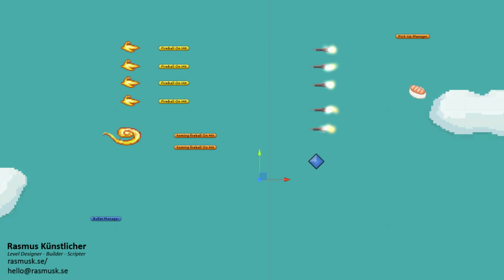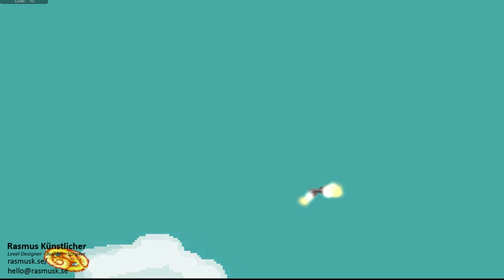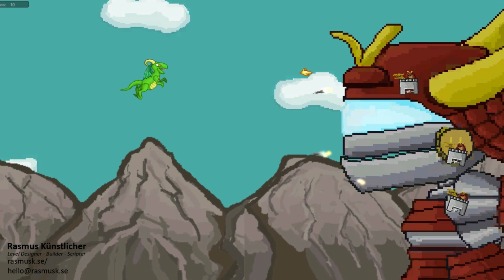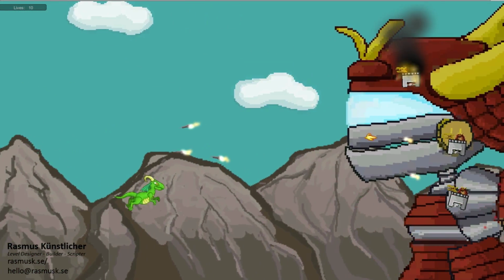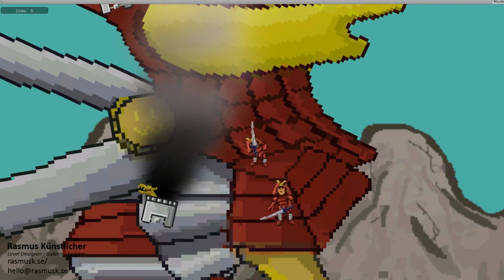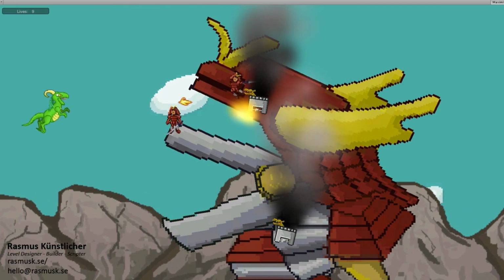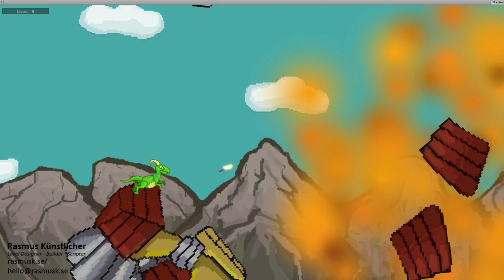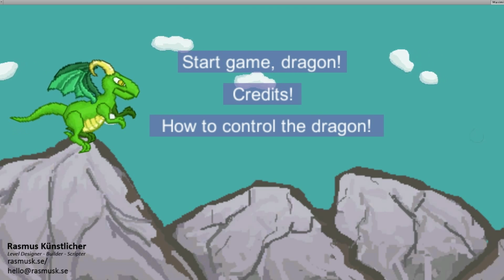Scripting: SHMUP boss battle by Rasmus Künstlicher